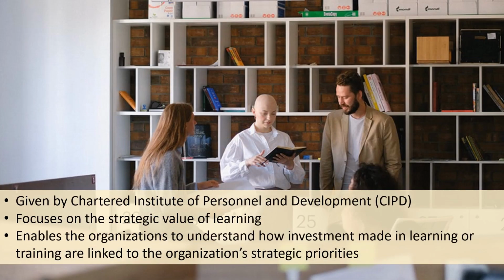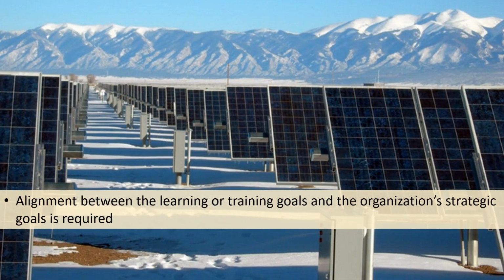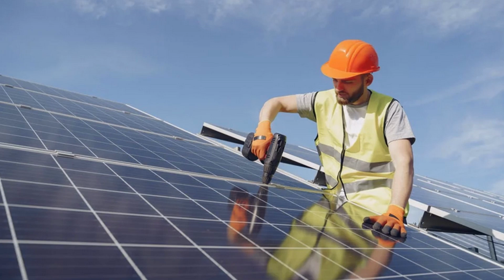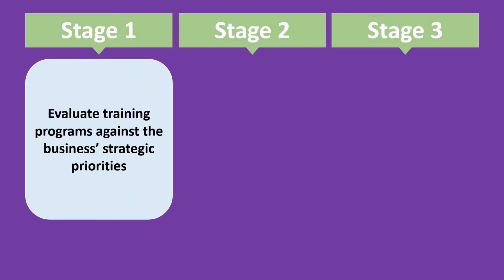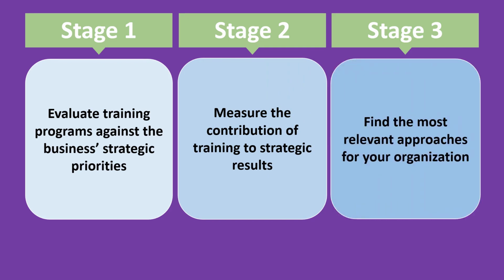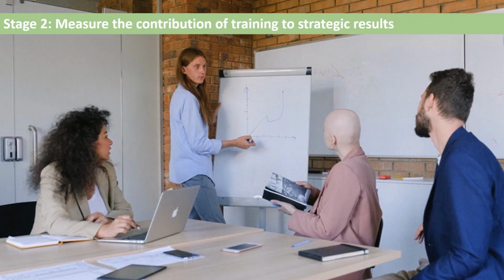Anderson Model of Learning Evaluation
This video explains the Anderson Model of Learning Evaluation which is also known as Anderson's Value of Learning Model.

Don't miss the other important evaluation models.